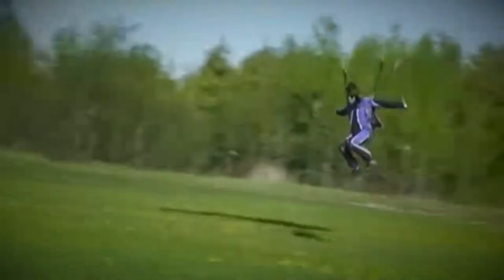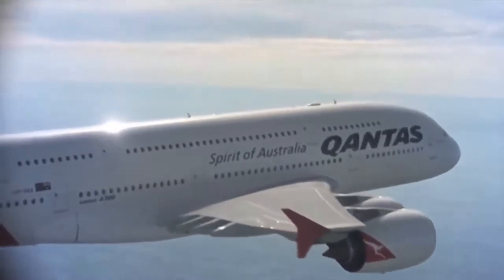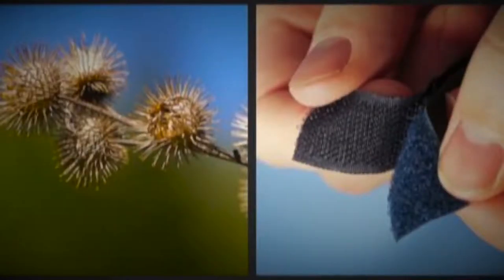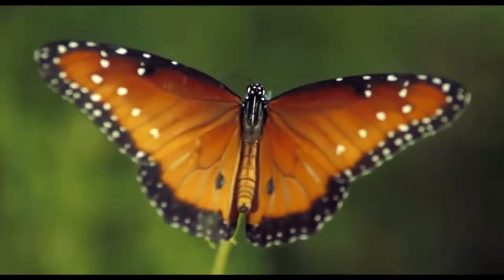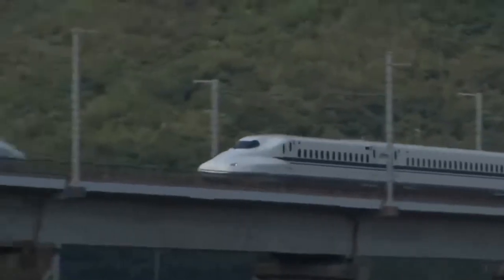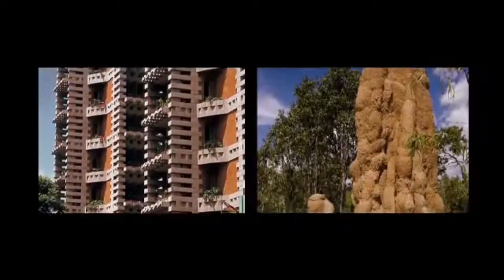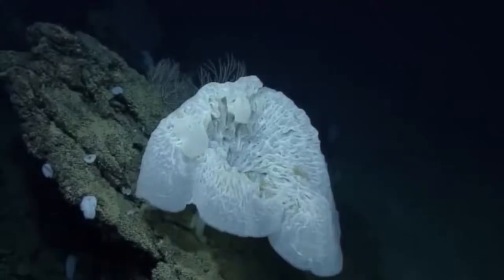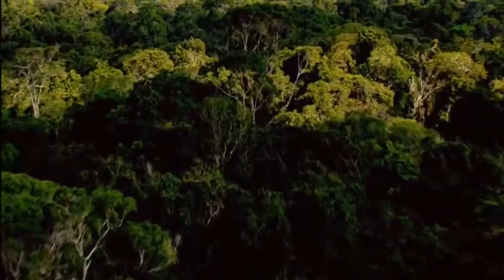Science Copies Nature's Secrets - Biomimicry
how flowers bloom Science Copies Nature's Secrets - Biomimicry